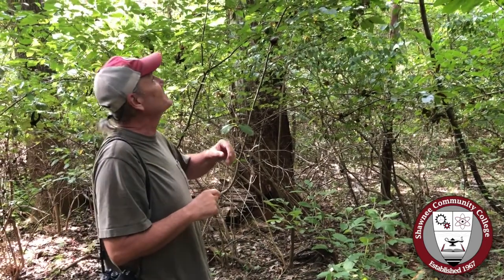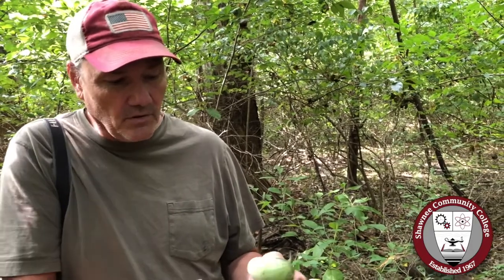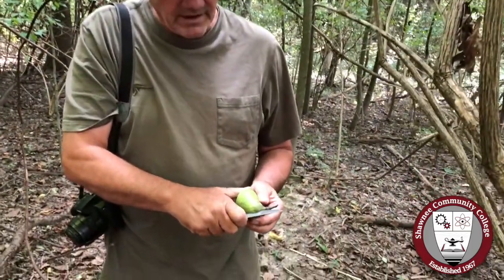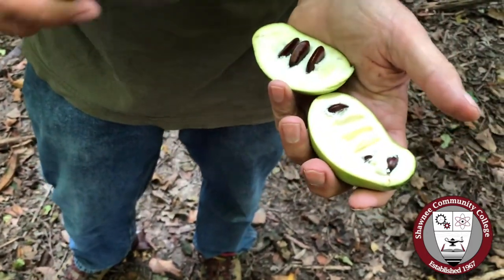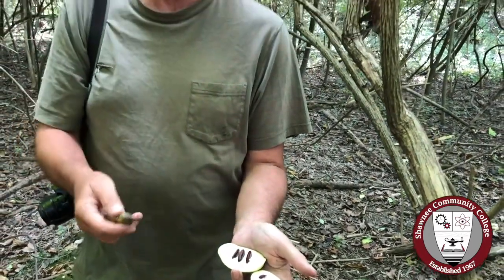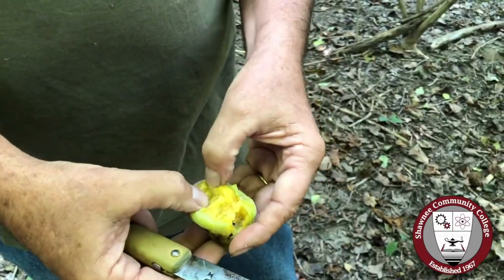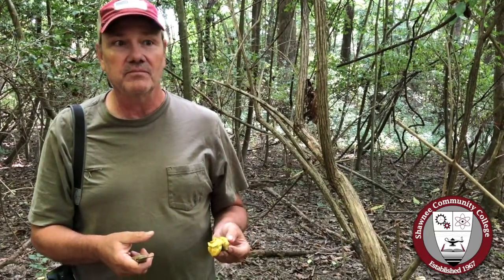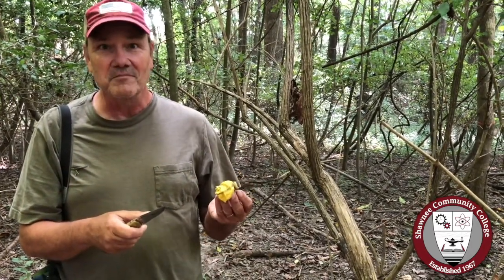Science in Seconds: National PawPaw Day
Shawnee Community College Science in Seconds celebrates National Pawpaw Day! Every year on the third Thursday in September, our country celebrates the taste of the great (forgotten) American fruit. The PawPaw is described as having a creamy mango-banana flavor. Despite their tropical taste and appearance, pawpaws grow natively in the United States and can be found in wood lots throughout our area. Check out this video for more facts about PawPaws.